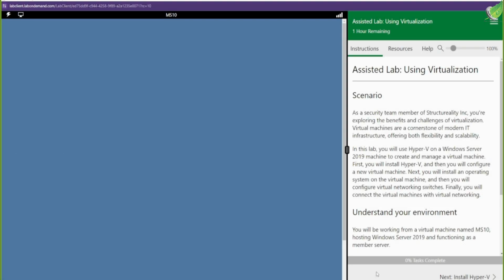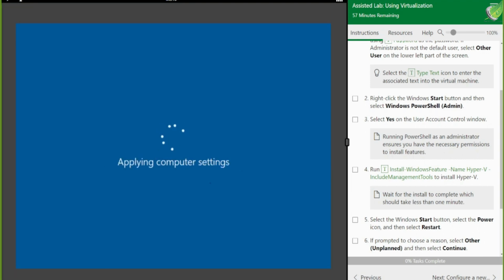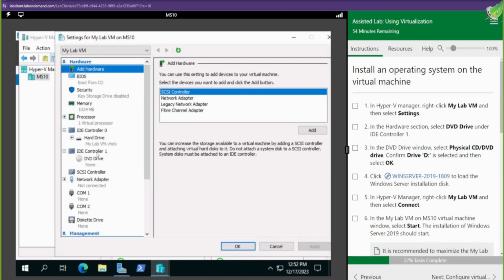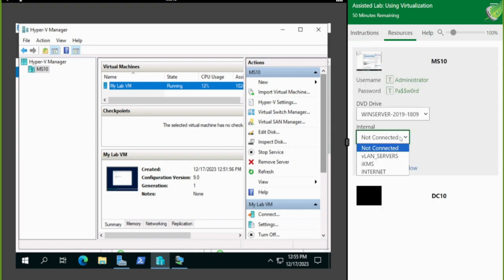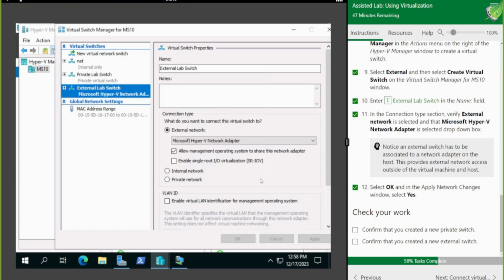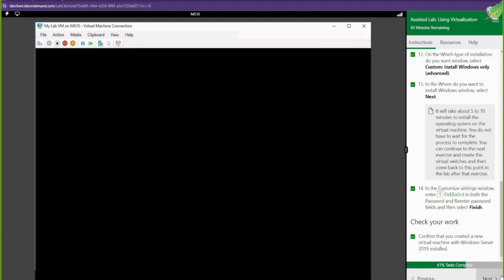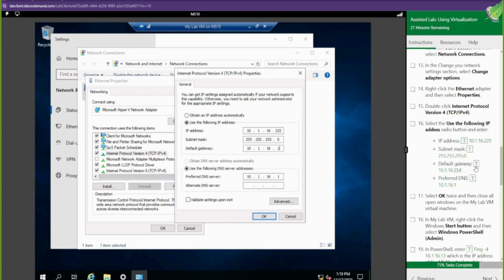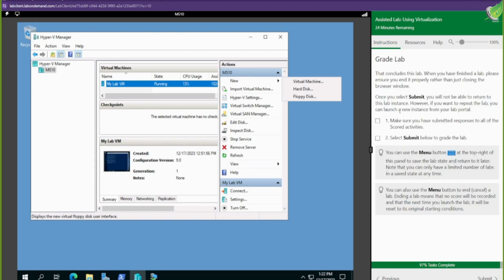Using Virtualization - SYO-701 | CompTIA Security+ Virtual Machines & Hypervisors Tutorial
Learn how virtualization supports modern IT infrastructure and cybersecurity in this CompTIA Security+ SYO-701 training video. Virtualization enables organizations to run multiple operating systems and applications on a single physical machine, improving efficiency, scalability, security, and disaster recovery.

In this lesson, you'll explore virtualization concepts, virtual machines (VMs), hypervisors, containers, virtual networking, and security best practices. These topics are essential for the CompTIA Security+ SYO-701 certification exam and for professionals working in cloud computing, networking, and cybersecurity.

✅ What You'll Learn:

Type 1 vs. Type 2 Hypervisors
Virtual Machines (VMs)
Virtual Networking Concepts
Snapshots and Cloning
Virtual Storage
Virtualization Security Risks
Isolation and Sandboxing

🎯 Perfect For:

Cybersecurity Beginners
Cloud Computing Students
Security Analysts
Network Administrators
System Administrators
IT Support Professionals
Certification Candidates

🚀 By the end of this video, you'll understand how virtualization improves security, optimizes infrastructure, supports disaster recovery, and enables secure testing environments used in modern enterprise networks.